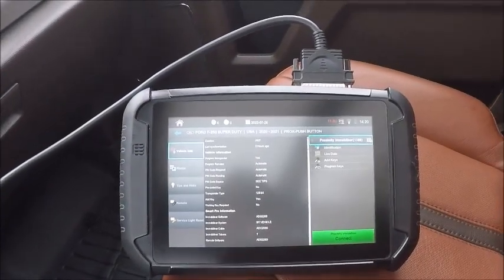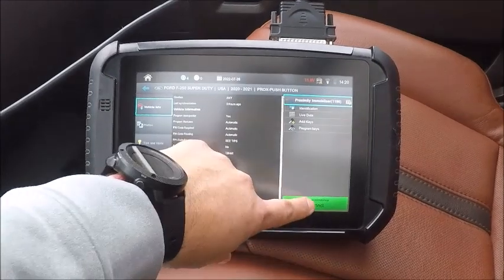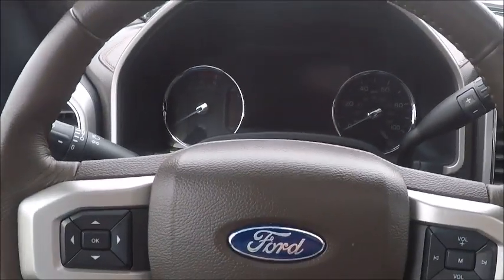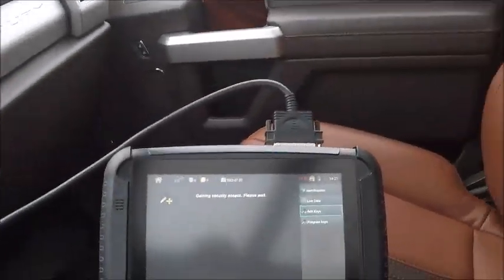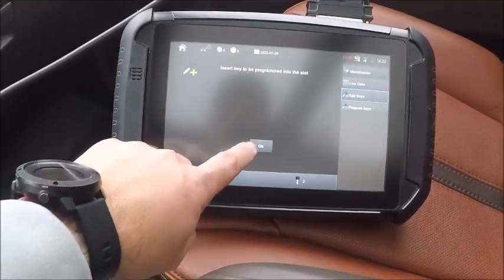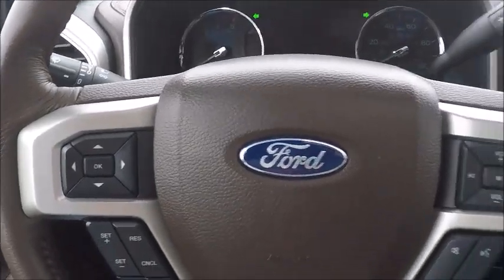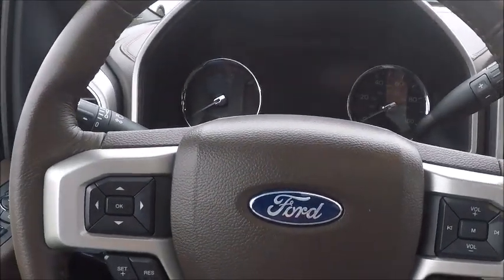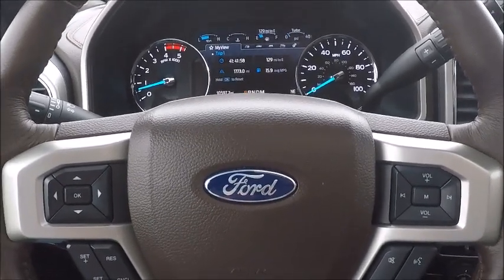2022 Ford F-250 Proximity adding a spare key via Smart Pro!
Be mindful of your gear shift location because it will determine which of the 2-possible slot locations is the correct one.